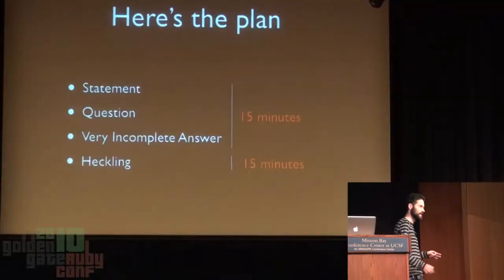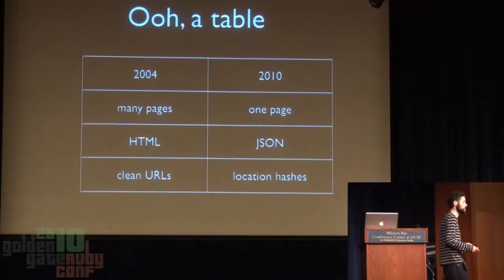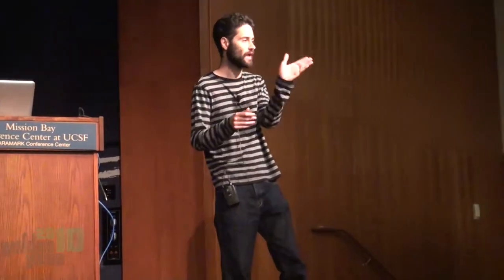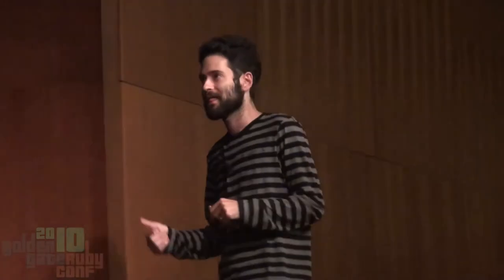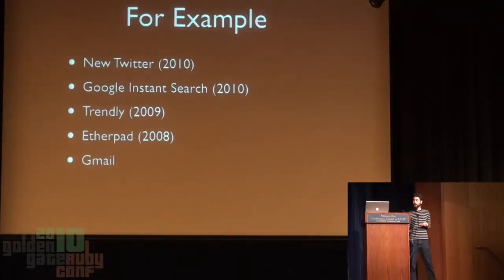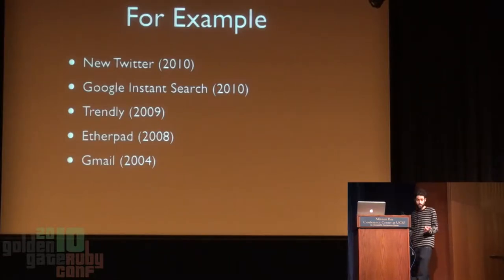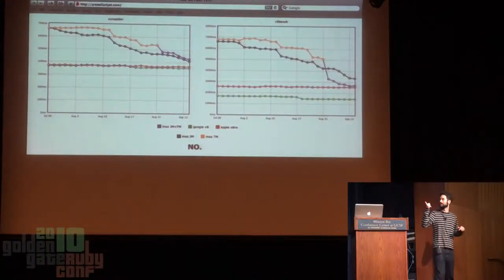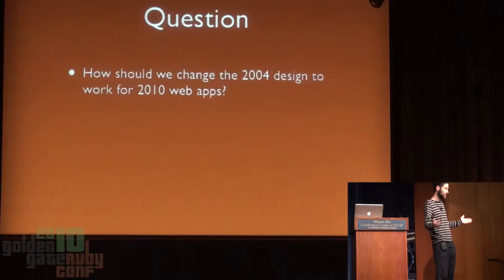GoGaRuCo 2010 - Rails is Obsolete (But So's Everything Else) by: Avi Bryant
Back in the old days, you submitted a form to some URL and you got back some HTML. These days, you probably didn't hit submit, your URL probably didn't change, and what you got back was probably JSONâ€”but you never saw it because it came in asynchronously in the background. Best practices around web applications are changing fast, driven by new browser standards, sophisticated JavaScript libraries and super fast JavaScript implementations. Why would a web framework design from 2004 still be appropriate? What can we be doing to adapt, or reinvent, our approaches to building web apps?